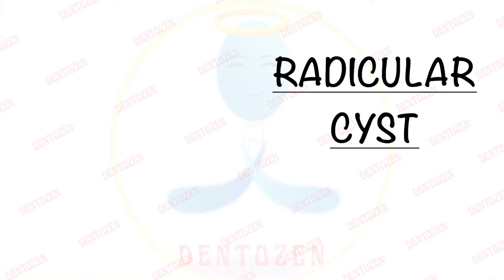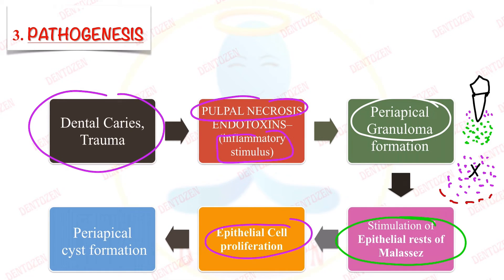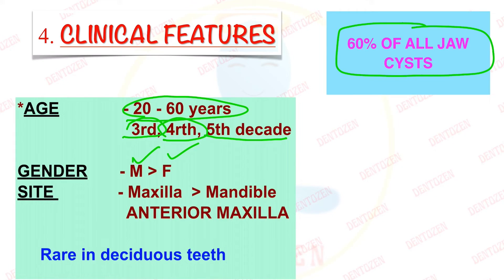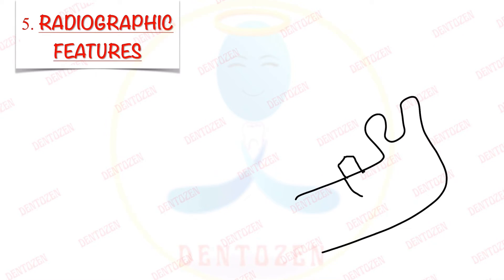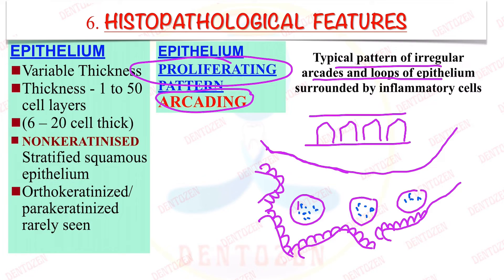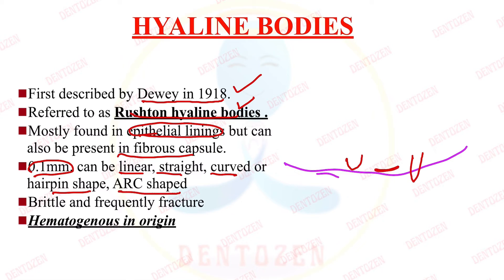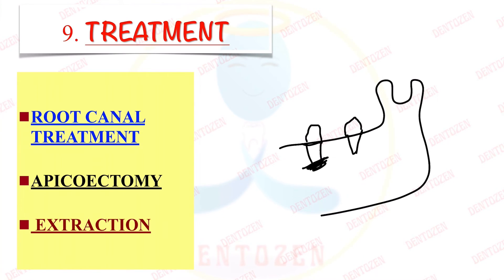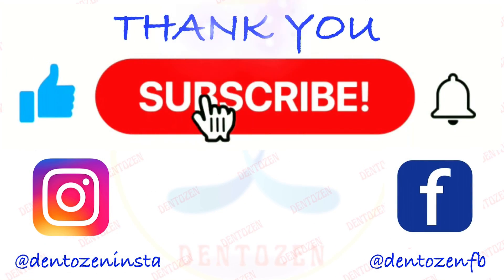Radicular Cyst | Periapical Cyst | Dental Cyst | Apical Periodontal Cyst | Root end cyst | Phases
This video will cover Radicular Cyst and its
INTRODUCTION
ETIOLOGY
PATHOGENESIS
CLINICAL FEATURES
RADIOGRAPHIC FEATURES
HISTOPATHOLOGICAL FEATURES
DIFFERENTIAL DIAGNOSIS
TREATMENT

0:00 Introduction
0:07 INTRODUCTION 2. ETIOLOGY
0:24 INTRODUCTION
1:38 PATHOGENESIS
4:18 CLINICAL FEATURES
5:38 CLINICAL PRESENTATION
6:55 RADIOGRAPHIC FEATURES
8:07 HISTOPATHOLOGICAL FEATURES
11:07 HYALINE BODIES
12:31 CONTENTS OF CYSTIC LUMEN
13:28 DIFFERENTIAL DIAGNOSIS
13:43 TREATMENT